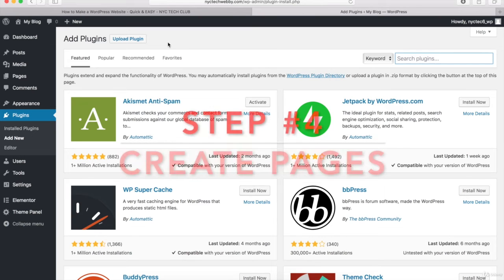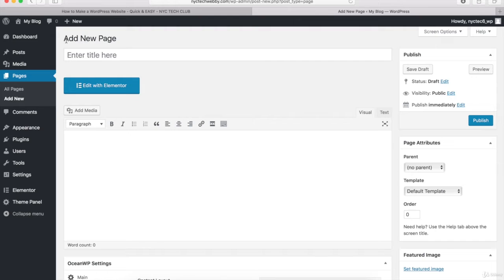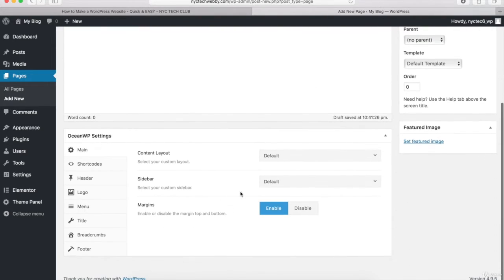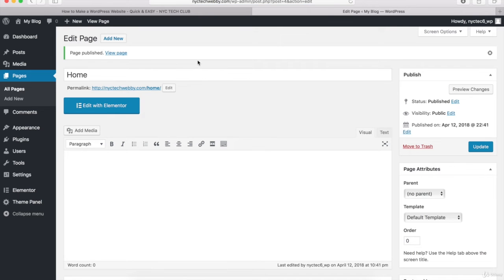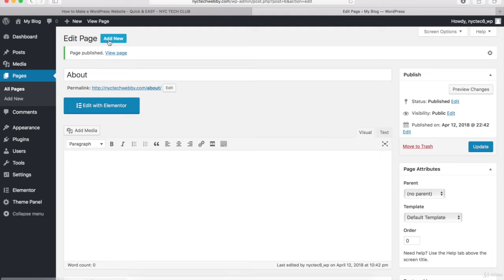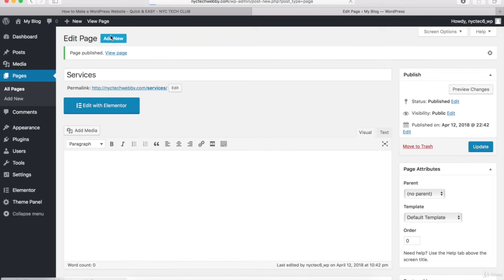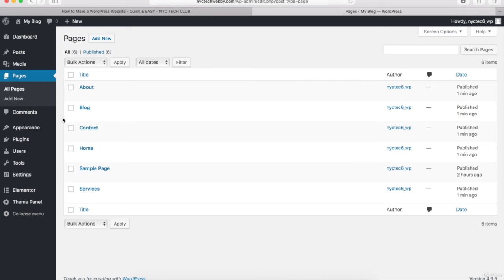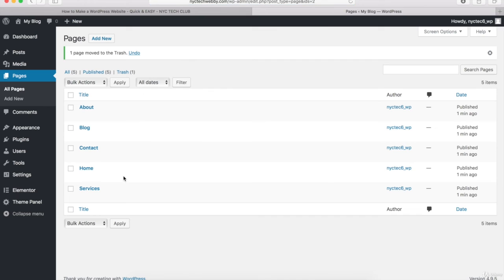Learn How to make wordpress website| 5 Step Create Wordpress Pages